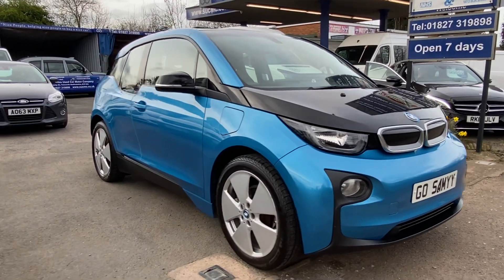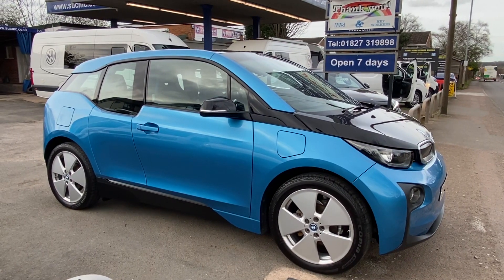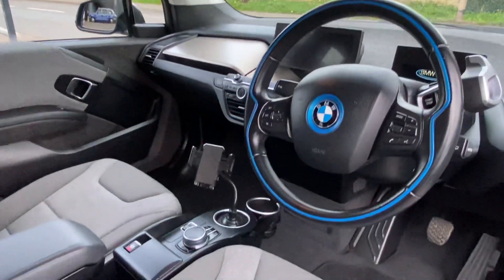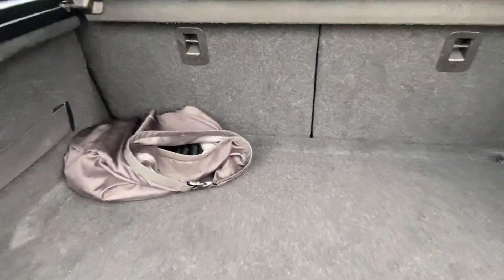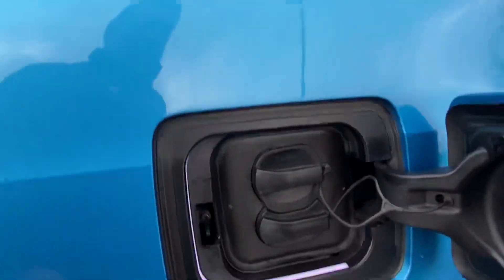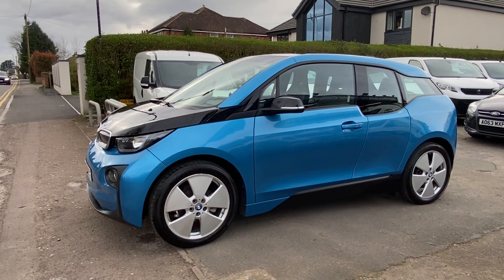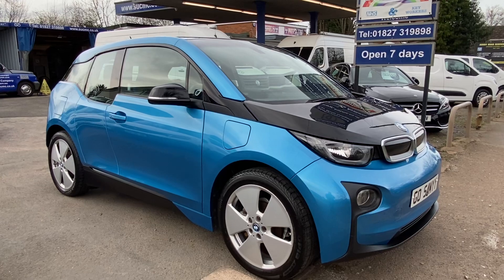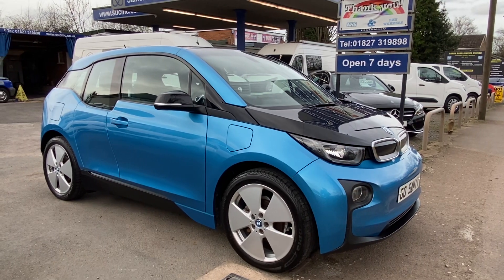SOLD....FOR SALE; 2016 66 BMW i3 REX 33kWh Auto Euro 6 (s/s) 5dr (Range Extender) 94AH.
THIS IS KNOWN AS THE SWEET SPOT FOR THE I3, 94AH  BATTERY WITH RANGE EXTENDER, NEW 12v BATTERY REPLACED IN SEPTEMBER 2023, 4 NEW BRIDGESTONE TYRES FITTED IN MAY 2023, 94AH BATTERY WITH REX GIVING 200-230 MILES RANGE, £0 ROAD TAX, BOTH CHARGING CABLES (WITH PROTECTIVE BAGS), LARGER SAT NAV SCREEN (PROFESSIONAL NAV), CCS RAPID CHARGE POINT, BEEN MY OWN DAILY  DRIVER FOR THE LAST 3 YEARS AND HAS BEEN BRILLIANT, CLIMATE CONTROL, 2 X REMOTE KEYS,  19" ALLOY WHELLS WITH LOCKING WHEEL NUT, , ELECTRIC WINDOWS AND MIRRORS, EXTRA CUP HOLDER, USB INPUT, ELECTRIC FOLD MIRRORS, NO RANGE ANXIETY WITH THIS BEING THE RANGE EXTENDER, ISOFIX,  LED DRL'S, HEATED SEATS, CRUISE CONTROL, HEIGHT ADJUSTABLE DRIVERS SEAT, MULTI FUNCTION STEERING WHEEL, BLUETOOTH FOR PHONE AND MUSIC,  ALARM,  DAB RADIO, FRONT ARMREST, FITTED MATS,  WARNING TRIANGLE, PASSENGER AIRBAG DEACTIVATION, RAIN SENSOR WIPERS, TYRE PRESSURE MONITORING SYSTEM, REVERSE PARKING SENSORS, AUTO DIP REAR VIEW MIRROR,
**mileage will increase slightly as in daily use**
LT66PKK is the original registration number . This will be put back onto the vehicle.